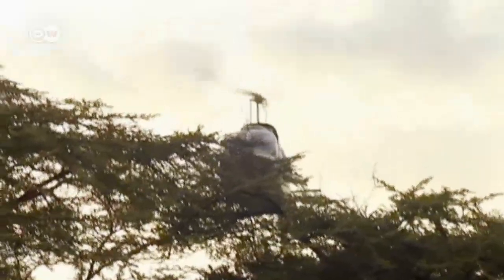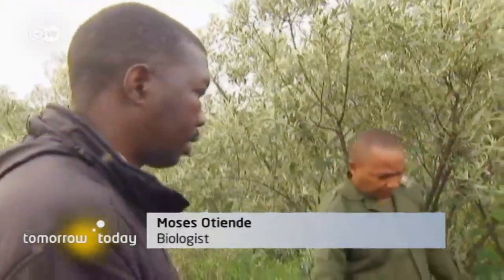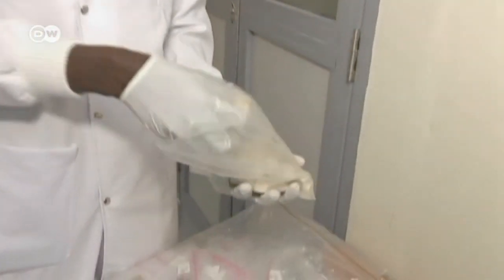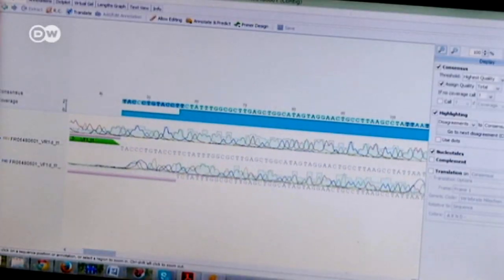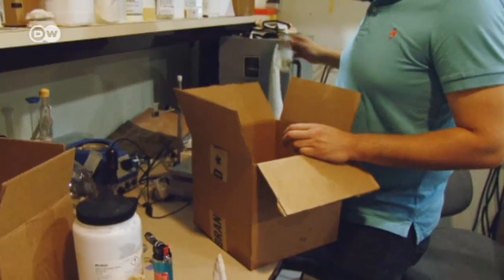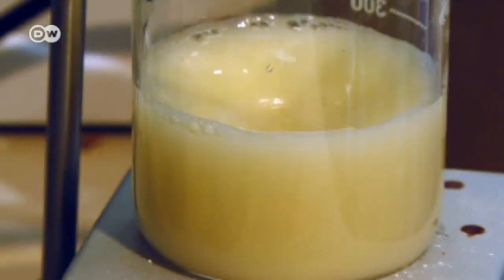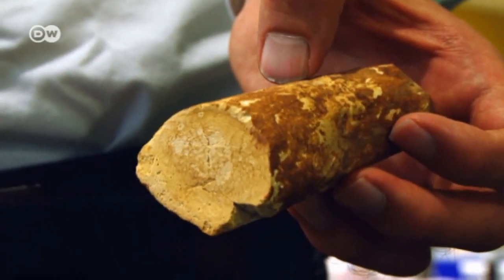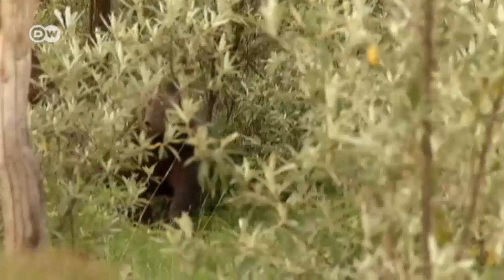Can replica horns help to save rhinos? | Tomorrow Today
Most species of rhino have been decimated by poachers, who sell their horns on the lucrative black market. Researchers want to put them out of business with cut-price artificial replicas. Will the idea help the animals?